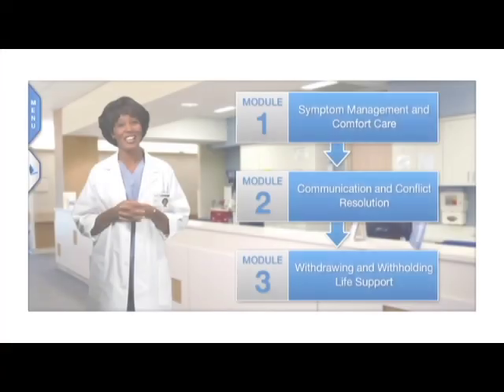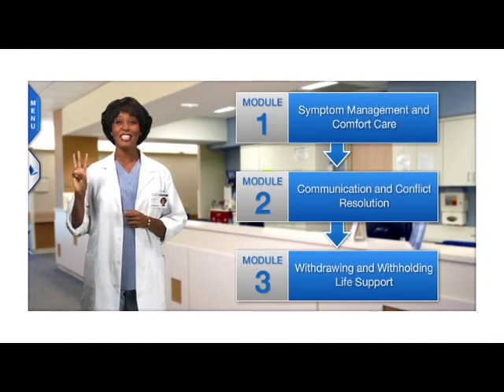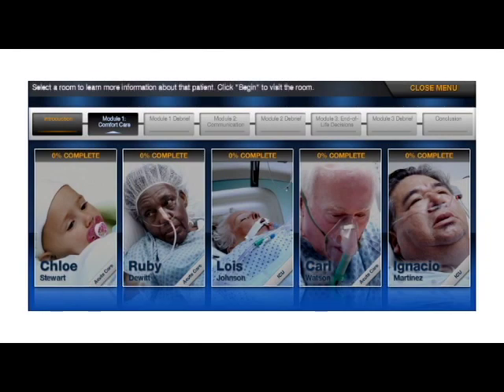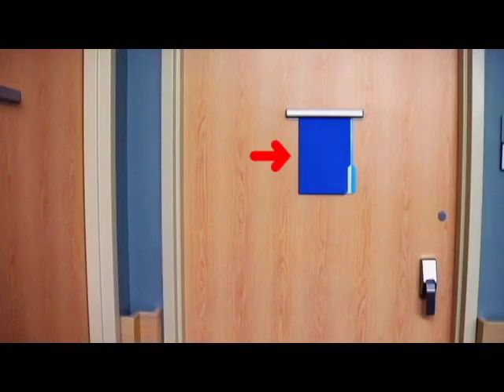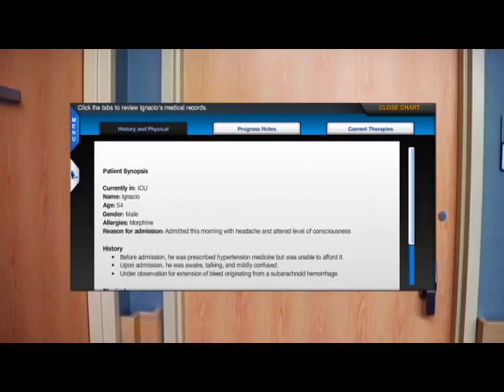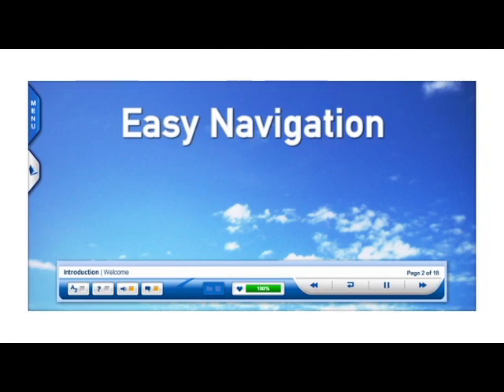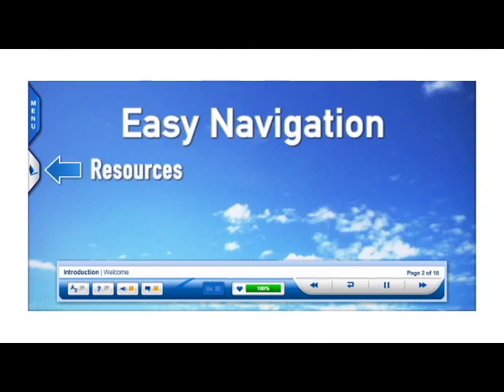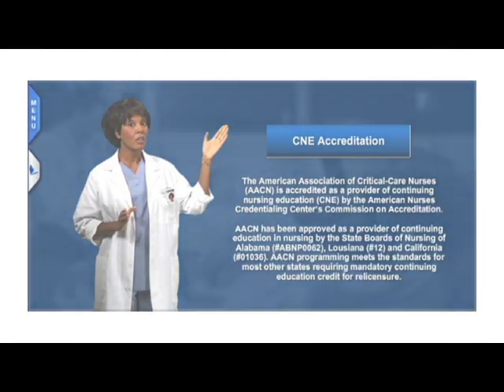Palliative and End-of-Life Care: AACN's E-Learning Course Preview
AACN's Palliative and End-of-Life Care E-Learning Course addresses one of the most stressful aspects of nursing practice. This new course covers how to deal effectively with patients and their families at the most difficult times of their lives. Using a virtual environment, the course captures a simulated experience of interacting with patients and their family members. The entire course provides 3.5 CE hours.